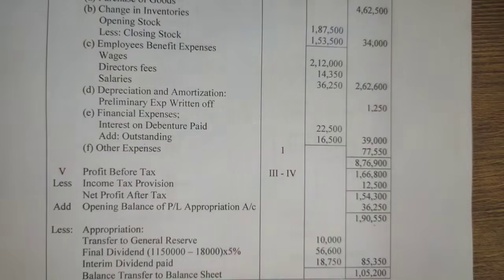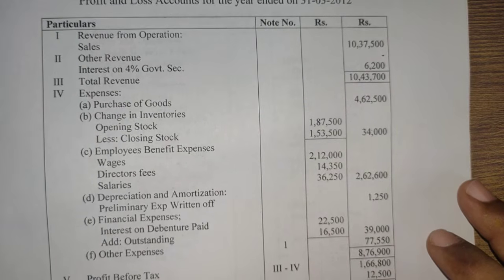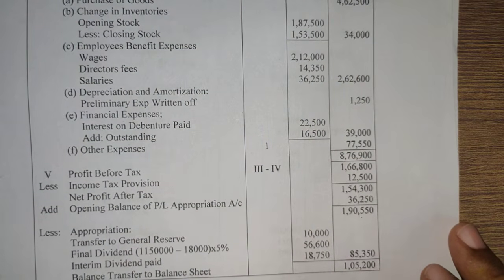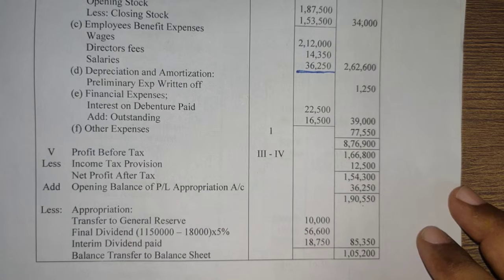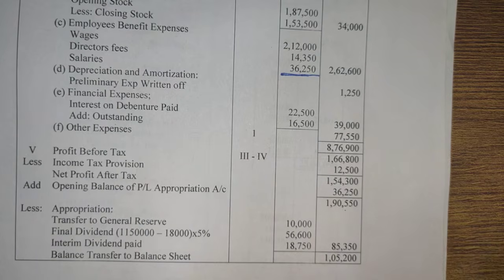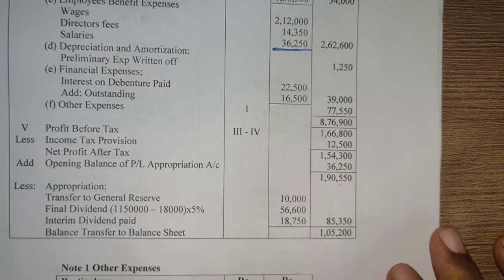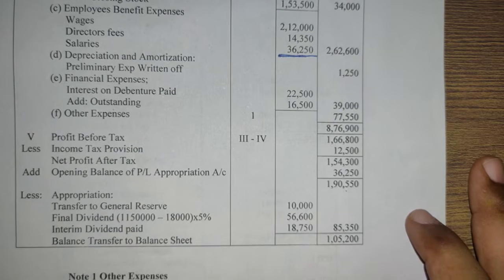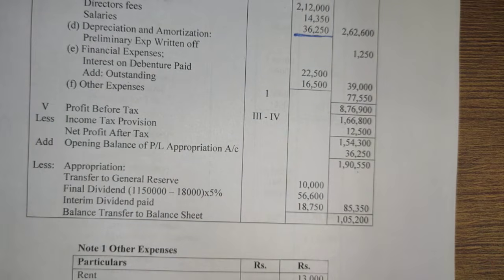Preparation of Vertical Final Account of Company -1 (Profit and Loss Statement), Companies Act 2013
Useful Video for B.Com and BBA and other commerce and Management students